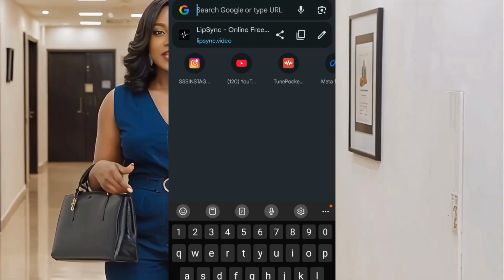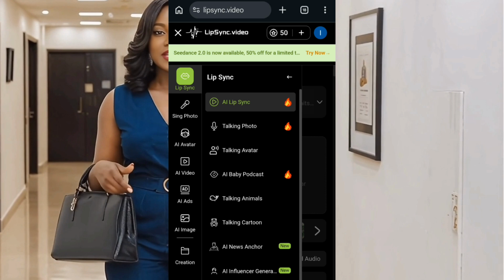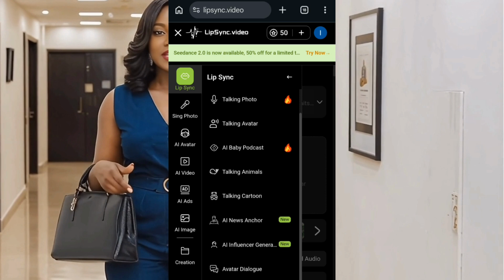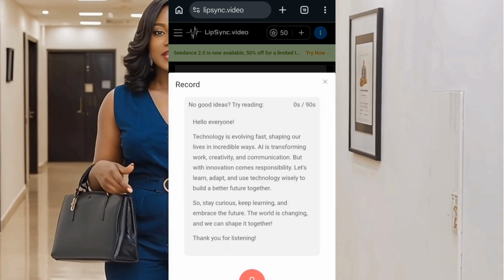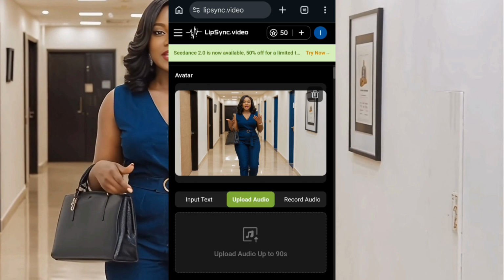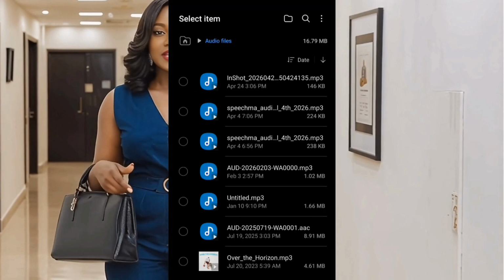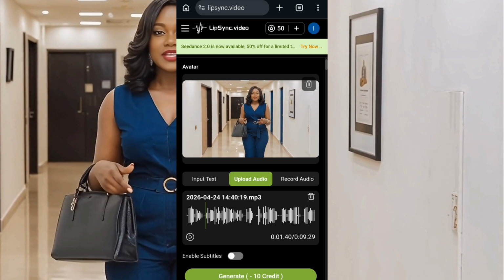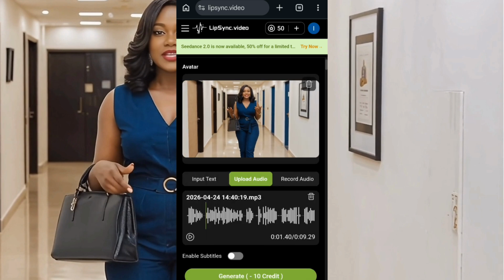This FREE AI Tool Does EVERYTHING (Full Step-by-Step Guide)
If you have been looking for a powerful AI tool that you can use to generate videos for FREE? In this video, I shared an amazing AI platform with so many features that can help you create content, save time, and work smarter.

I also walk you through a step-by-step guide on how to use it, even if you’re a beginner.

In this video, you’ll learn:

- How to use this free AI tool step by step
The powerful features it offers
- What you can create with it (videos, content, and more)

If you’ve been paying for AI tools, you might not need to anymore after watching this.